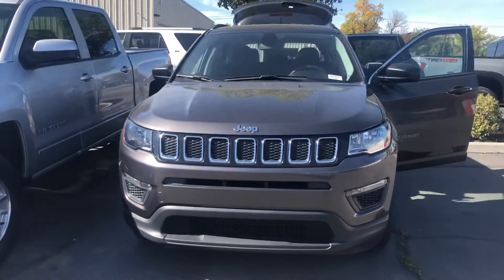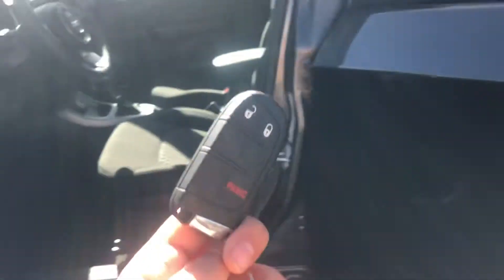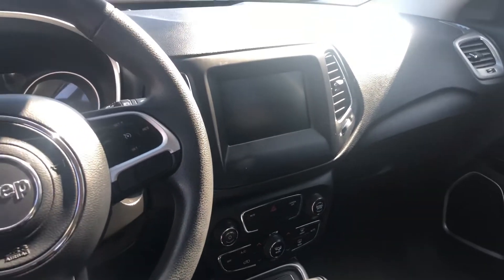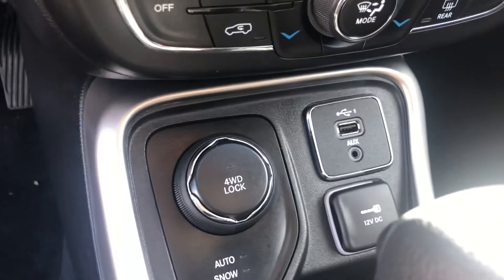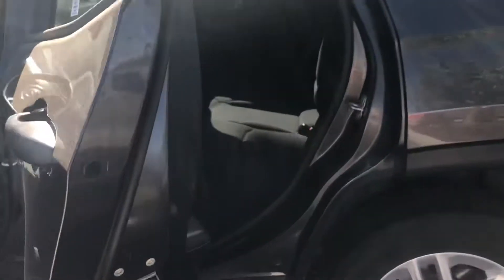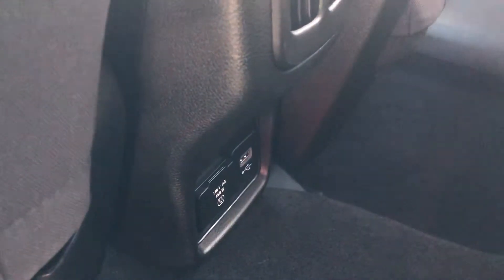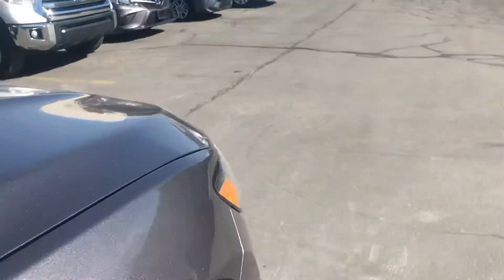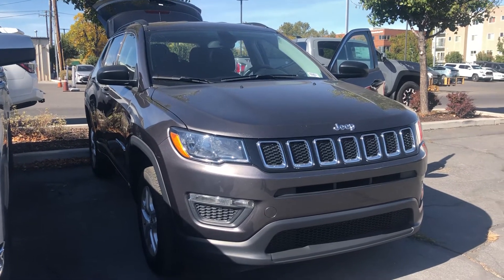2019 Jeep Compass